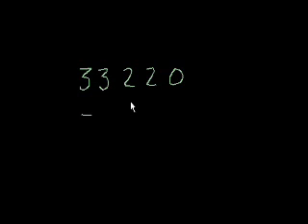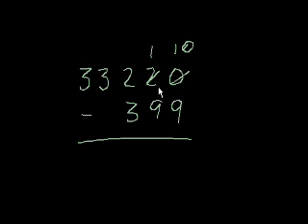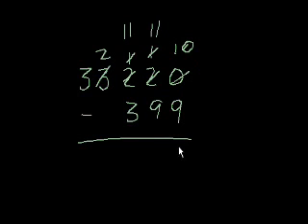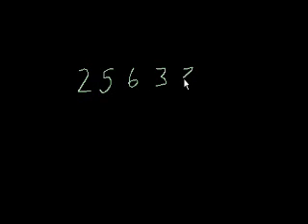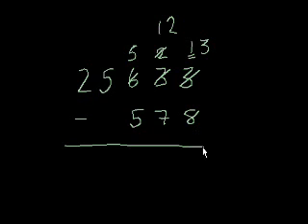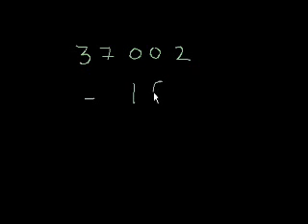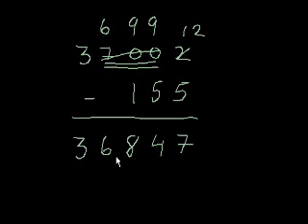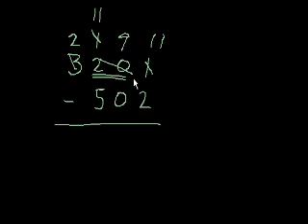Level 4 Subtraction YouTube 2